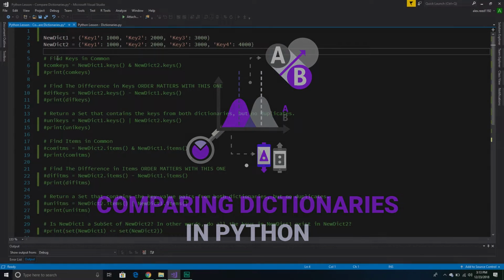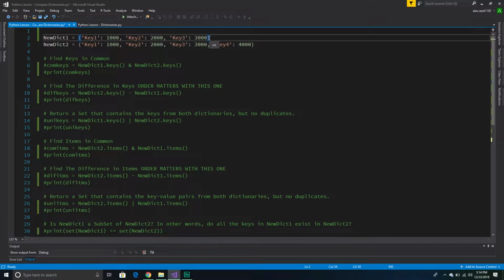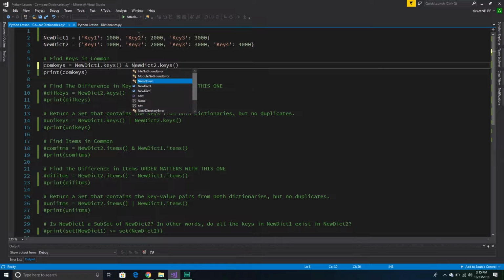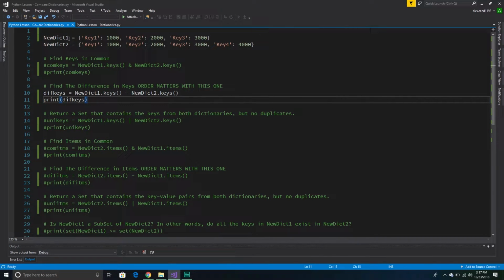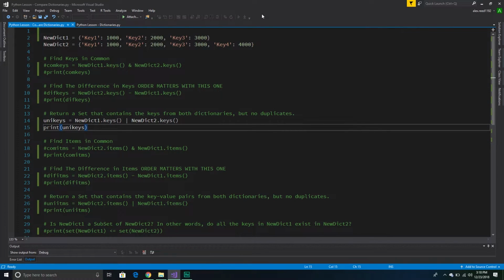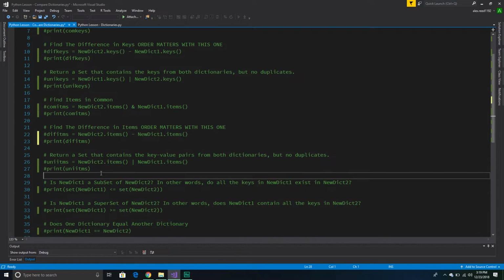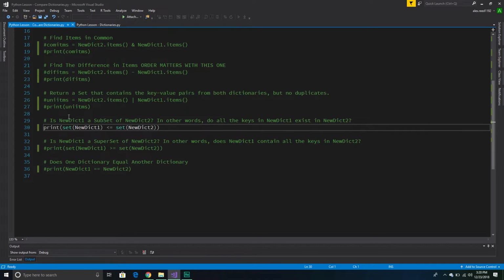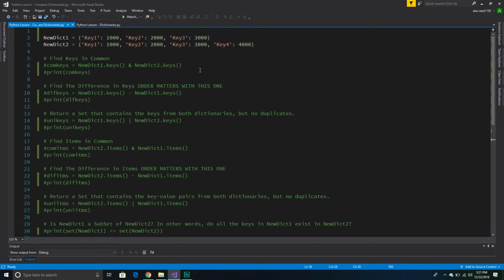Comparing Dictionaries In Python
Sometimes we have two dictionaries that we need to compare to find the commonalities and differences. In this video, we will take two dictionaries and examine the different methods we can use to find the keys, items, and values that are in common and different.